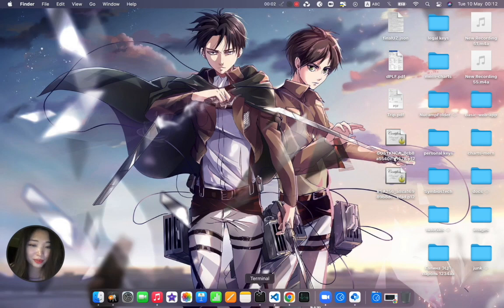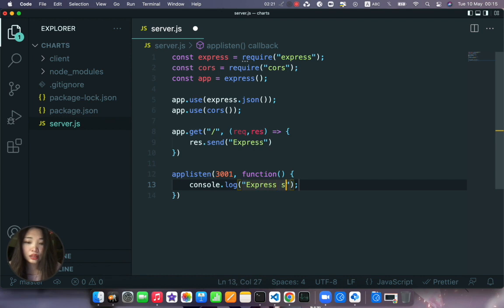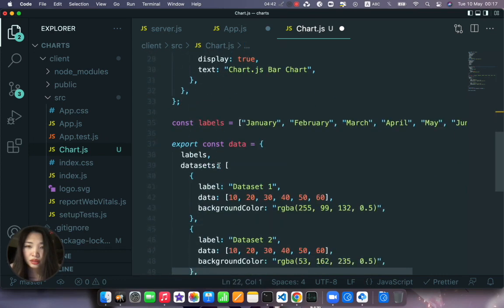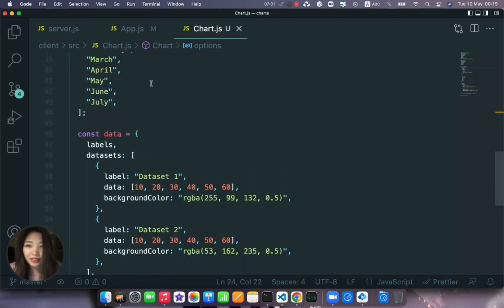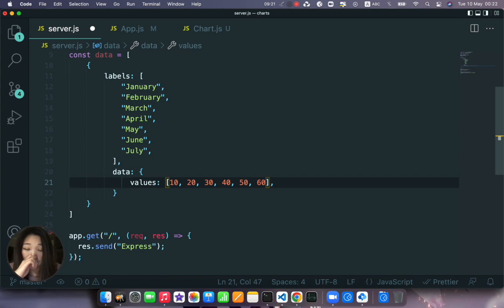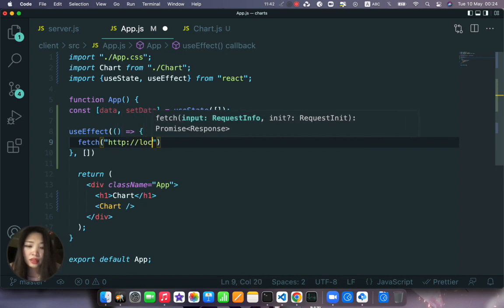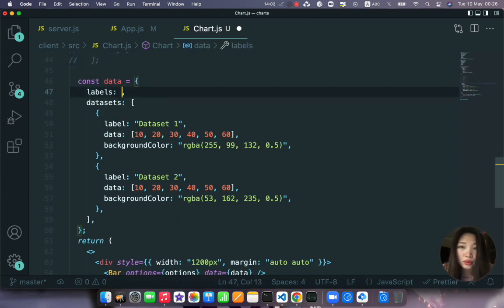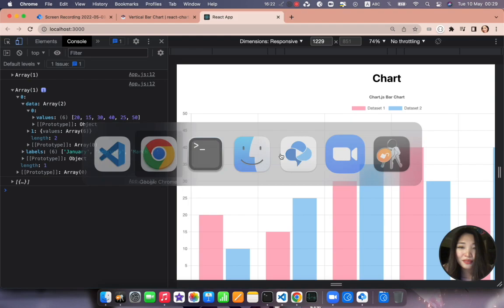Build Bar Chart in React using React-Chartjs-2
What's up you guys! Hope you're all safe and healthy =)

In this video we will build a bar chart in React using react-chartjs-2 npm package and we will send the data for the chart from our Node js / Express server using an API route and fetch

Hope you will like and enjoy.